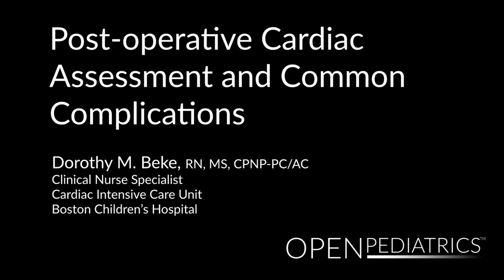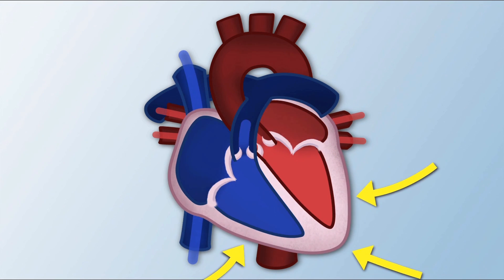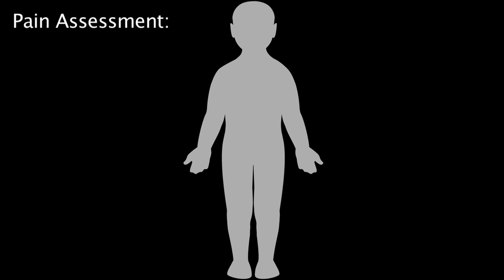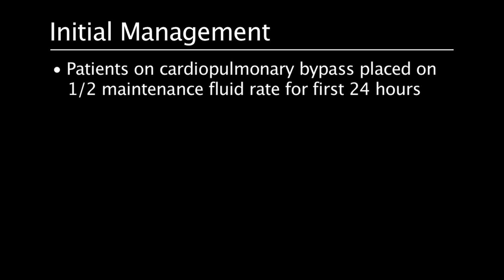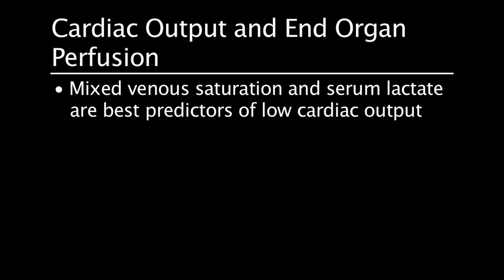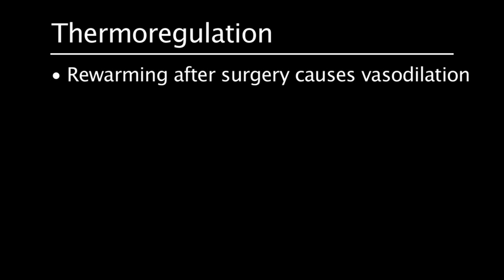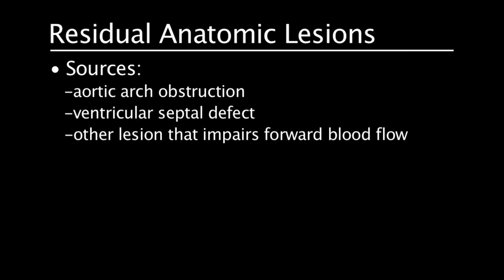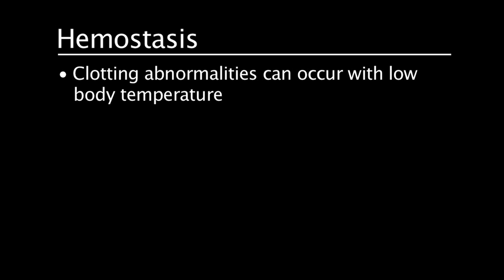Post-operative Cardiac Assessment and Common Complications by D. Beke | OPENPediatrics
Post-Operative Cardiac Assessment and Common Complications, by Dorothy Beke.

Health care workers in all health care settings should always adhere to the latest World Health Organization guidelines on hand hygiene and barrier precautions before and after contact with a patient, bodily fluids, or patient surroundings.

Hello, my name is Dorothy Beke. I'm a clinical nurse specialist in the cardiac intensive care unit at the Children's Hospital in Boston. I will discuss cardiac issues related to nursing assessment and some common complications associated with the cardiac post-operative patient.

Physiology.

In order to give the next several slides context, it's important to understand this formula. Cardiac output equals heart rate times stroke volume. Specifically, heart rate depends on both rate and rhythm. Stroke volume depends on preload, contractility, and afterload.

Preload is the volume of blood in the heart during filling or diastole and reflects the circulating intravascular volume. Contractility refers to the heart muscle performance as a pump. Afterload is the resistance of blood flow out of the heart. Pulmonary vascular resistance is resistance of blood from the right ventricle to the lungs.

Systemic vascular resistance is the resistance of blood from the left ventricle to the body. The pediatric heart is different. Cardiac output is much more dependent on heart rate. Tachycardia, or elevated heart rate, is one of the first signs of low cardiac output or a heart that is working hard.

Nursing Physical Exam.

After establishing a baseline, perform this nursing physical exam within the hour of returning from the operating room. The cardiac physical exam includes evaluation of cardiac output by assessing vital signs, heart sounds, temperature, pulses, peripheral profusion, and capillary refill.

The respiratory exam includes assessing breath sounds, observing chest rise and symmetry, and assessing oxygen saturation and end tidal carbon dioxide. The neurologic exam includes hourly assessment of the patient's pupil size and reaction to light and assessment of level of consciousness until awake.

Patients are at risk for neurologic injury after cardiopulmonary bypass. In order to identify pain while the patient is anesthetized, vital signs should be monitored. Increased heart rate and blood pressure could indicate pain. Once the patient moves, developmentally appropriate pain scales, if available, are used to score a level of pain in response to treatments. Assessment of gastrointestinal system includes measuring the patient's abdominal girth over the umbilicus, assessing bowel sounds and palpating for liver enlargement, which may be a sign of right heart failure.

Urine output should be assessed as a measure of renal perfusion. The patient should also have serum electrolytes, creatinine, and blood urea nitrogen values assessed as well, although the creatinine and BUN values, or blood urea nitrogen values, may not be as accurate initially immediately after cardiopulmonary bypass.

In addition to serum electrolytes, initial blood work after cardiac surgery should include an arterial blood gas analysis, ionized calcium, serum lactate, hematocrit and hemoglobin, platelet count, and coagulation studies if the patient has had a cardiopulmonary bypass run. If the patient has central venous access such as an internal jugular central venous line, than a mixed venous oxygen saturation should be obtained.